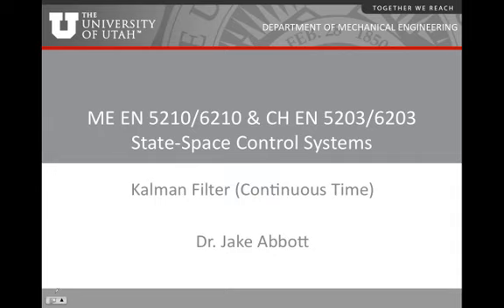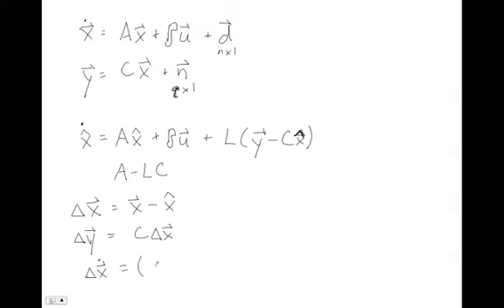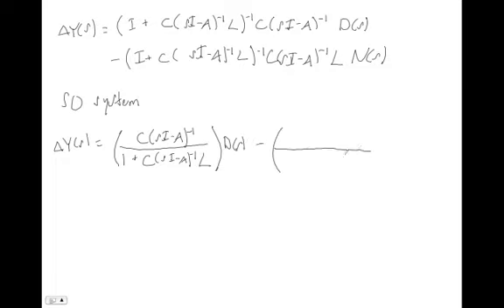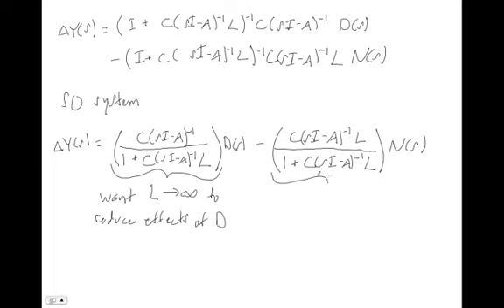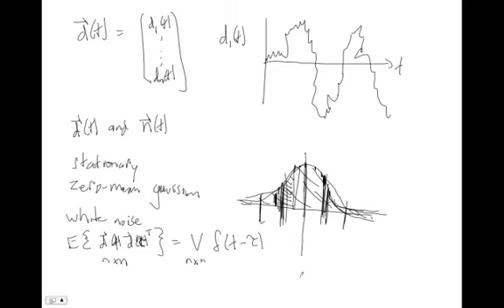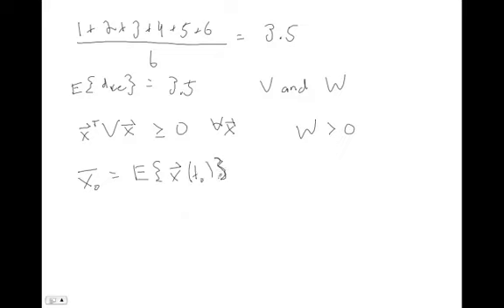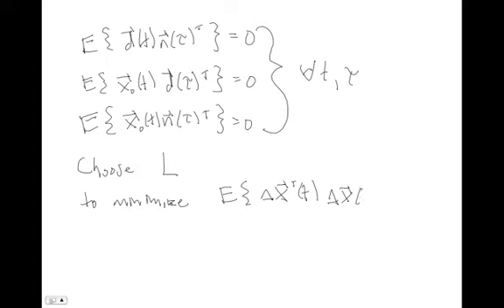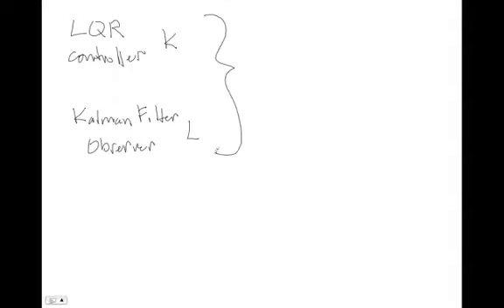Continuous-time Kalman Filter (Dr. Jake Abbott, University of Utah)